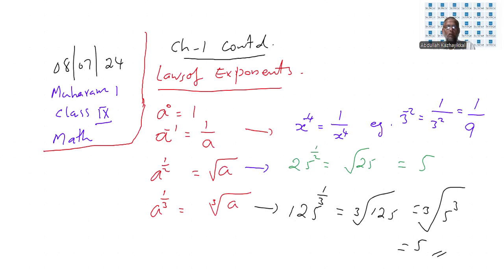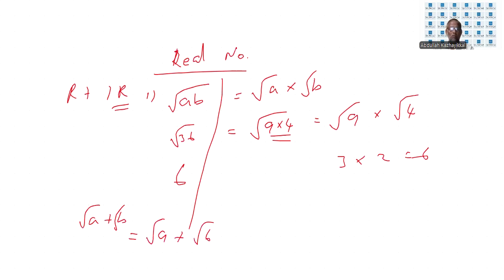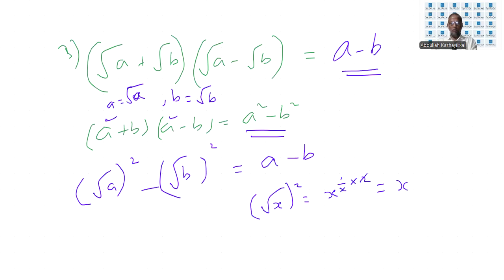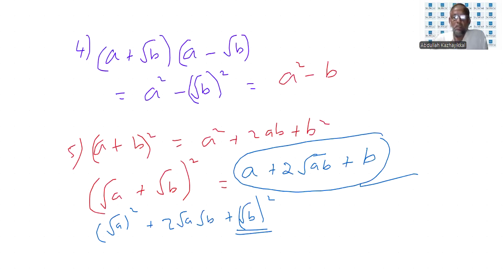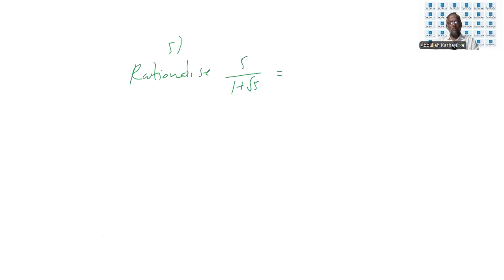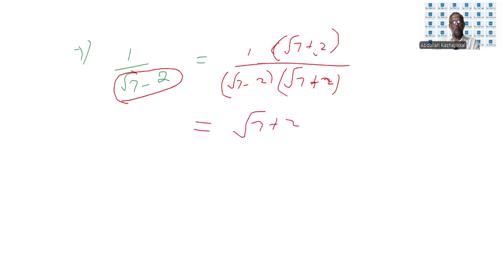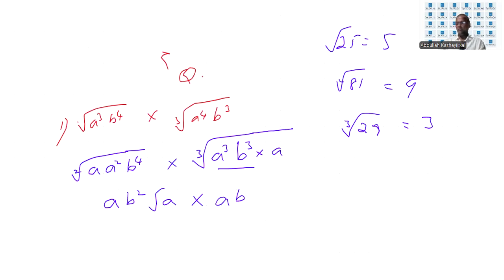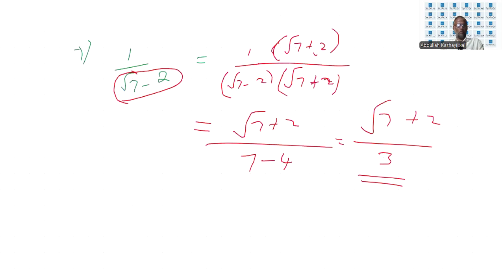Rationalize the denominators. Class 9